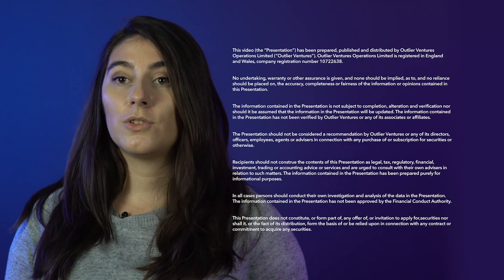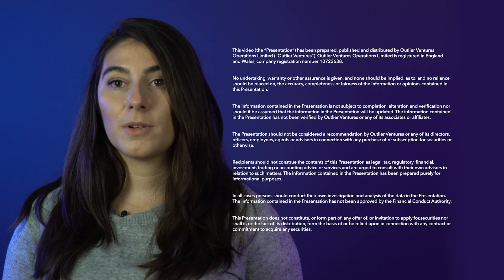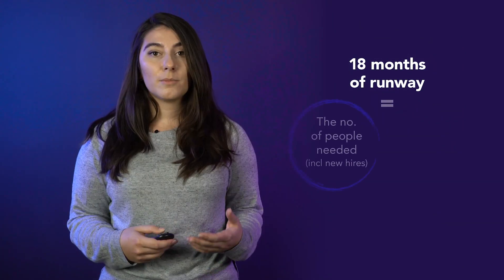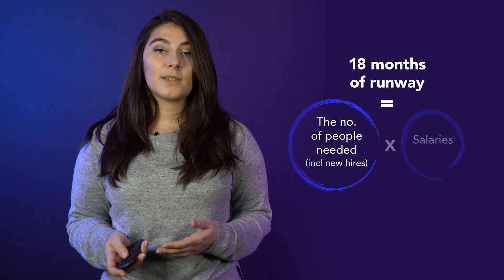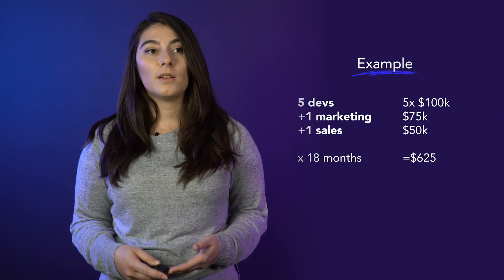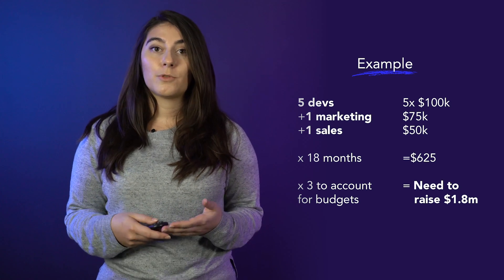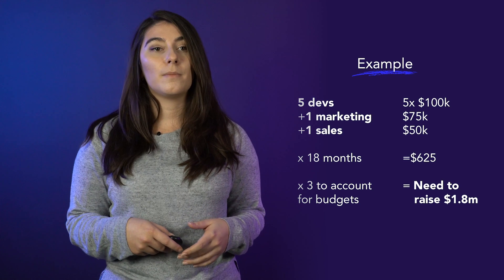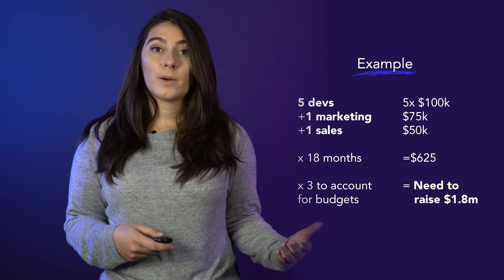Fundraising Basics 101, with Ana-Maria Yanakieva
This video is part of a new Outlier Ventures video series covering fundraising basics and some of the key things to consider when thinking about raising money for your business. Ana will be taking you through the ins and outs of the fundraising process, and how to interact with investors. For information about legal, structuring the deal, contracts, Chris - our Head of Legal, has created a couple of videos about that. See in the description below.

Visit:

The Video may contain material that is not directed to, or intended for distribution to or use by, any person or entity who is a citizen or resident of or located in any locality, state, country or other jurisdiction where such distribution, publication, availability or use would be contrary to law or regulation or which would subject Outlier to any registration or licensing requirement within such jurisdiction.

All material presented in this Video, unless specifically indicated otherwise, is under copyright to Outlier and/or Outlier’s licensors.
The Video should not be considered a recommendation by Outlier Ventures or any of its directors, officers, employees, agents or advisers in connection with any purchase of or subscription for securities or otherwise. Recipients should not construe the contents of this Video as legal, tax, regulatory, financial, investment, trading or accounting advice or services and are urged to consult with their own advisers in relation to such matters.

Information and opinions presented in this Video have been obtained or derived from sources believed by Outlier to be reliable, but Outlier makes no representation as to their accuracy or completeness. Outlier accepts no liability for loss arising from the use of the material presented in this Video. Outlier may have issued, and may in the future issue, other communications that are inconsistent with, and reach different conclusions from, the information presented in this Video. Those communications reflect the different assumptions, views and analytical methods of the analysts who prepared them and Outlier is under no obligation to ensure that such other communications are brought to the attention of any recipient of this Video.

Past performance should not be taken as an indication or guarantee of future performance, and no representation or warranty, express or implied, is made regarding future performance. Information, opinions and estimates contained in this Video reflect a judgment at its original date of publication by Outlier and are subject to change without notice.

This Video may provide the addresses of, or contain hyperlinks to, websites. Except to the extent to which the Video refers to website material of Outlier, Outlier has not reviewed any such site and takes no responsibility for the content contained therein. Such address or hyperlink (including addresses or hyperlinks to Outlier's own website material) is provided solely for your convenience and information and the content of any such website does not in any way form part of this Video. Accessing such website or following such link through this Video or Outlier's website shall be at your own risk.

This Video and introductions and sponsorship opportunities through Outlier Ventures are only suitable for ‘Certified High Net Worth Individuals’, ‘Self-Certified
Sophisticated Investors’, ‘Certified Sophisticated Investors’, ‘Associations of High Net Worth or Sophisticated Investors’, or ‘Investment Professionals’ (in each case as defined by the Financial Services and Markets Act 2000 and the Financial Services and Markets Act 2000 (Financial Promotions Order) 2005) or others to whom the Video may be lawfully communicated and/or to whom introductions and/or sponsorship opportunities may be lawfully made/communicated. Any person requesting to contact a company through Outlier Ventures does so at their own risk and is solely responsible for conducting any legal, accounting or due diligence review.